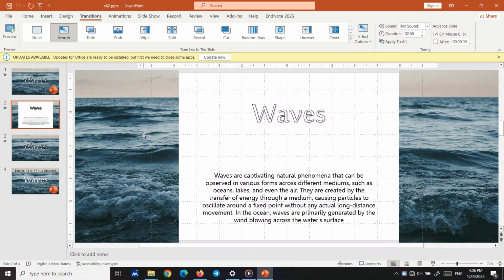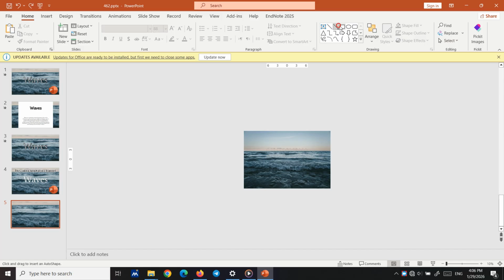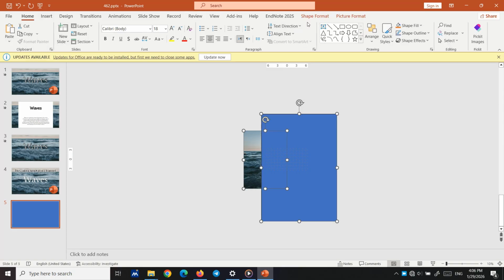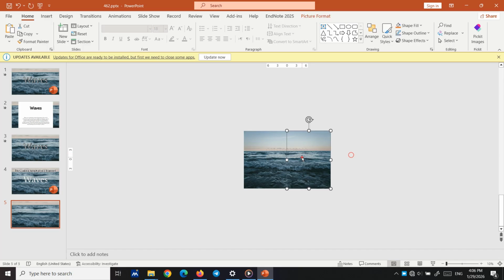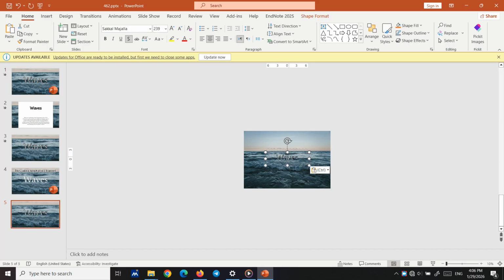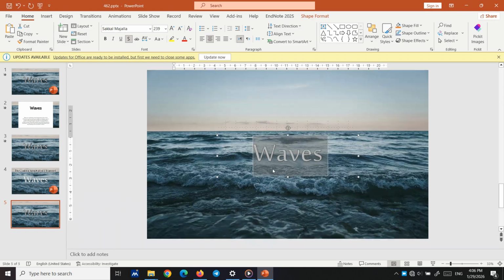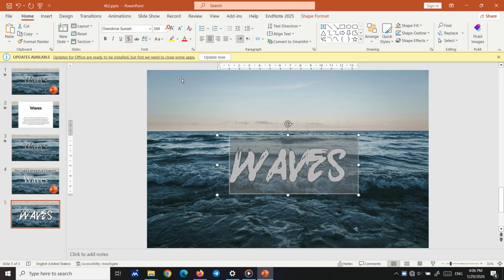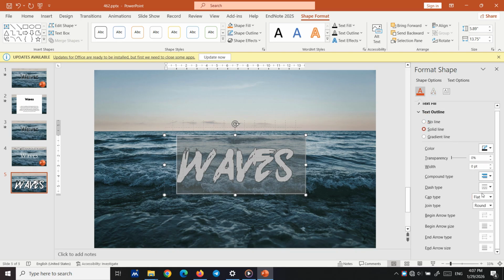How to Create Power Point Presentation Template tutorial about waves present template 331